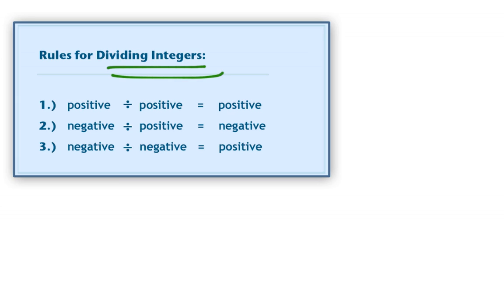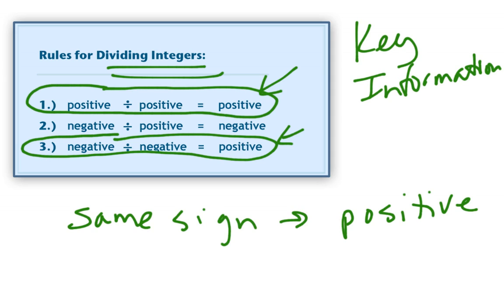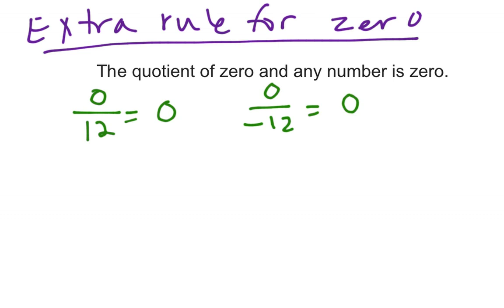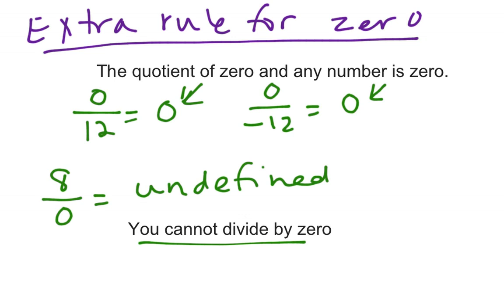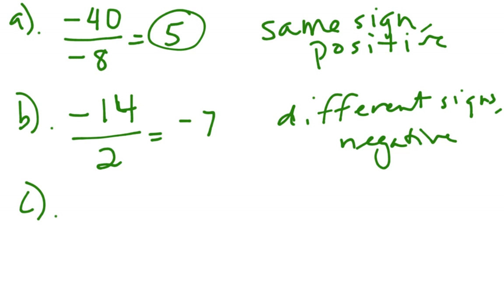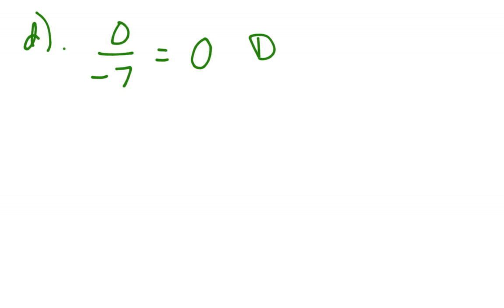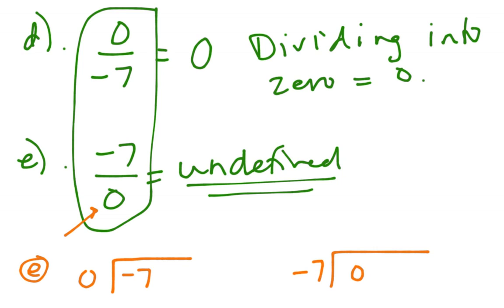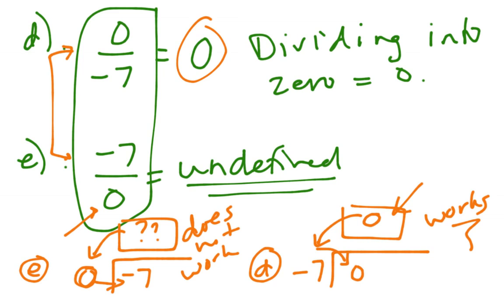Diving Integers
An explanation of how to divide integers. View more lessons